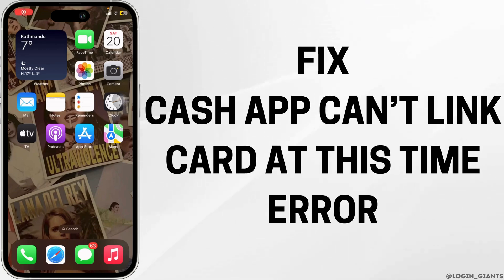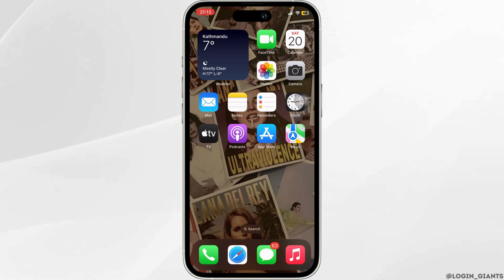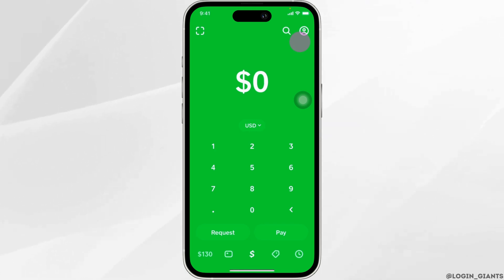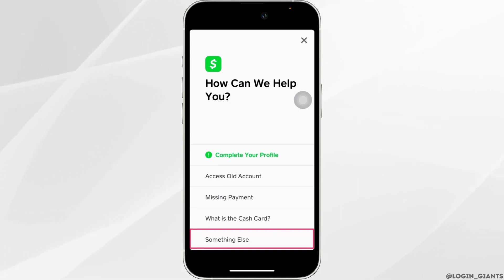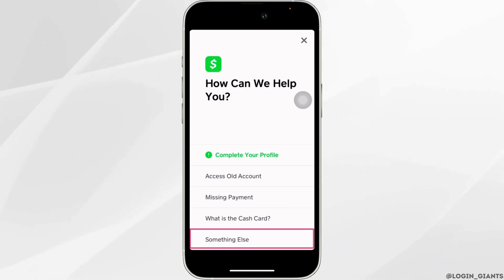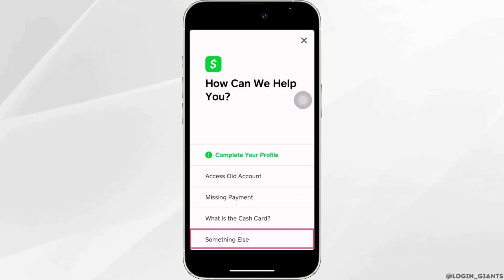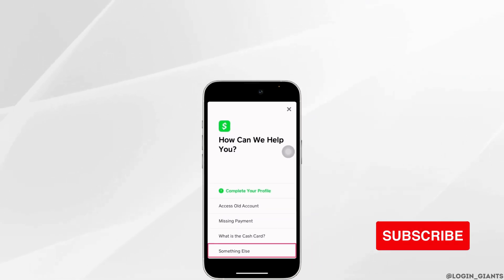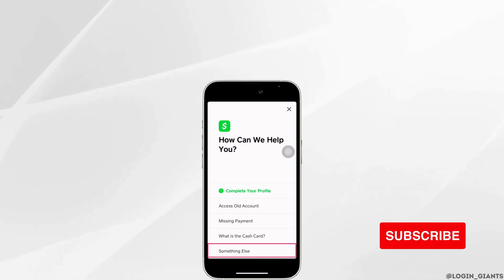How to Fix Cash App Can’t Link Card At This Time Error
Encountering the "Cash App Can't Link Card At This Time" error can be frustrating when you're trying to add a payment method to your Cash App account. This guide will show you how to fix this error in 2024 and successfully link your card to Cash App.

In this tutorial:
0:00 - Introduction
0:05 - How to Fix Cash App Can't Link Card At This Time Error

We'll provide you with troubleshooting steps and solutions to resolve the card linking issue on Cash App. Whether it's due to an issue with your card, network connectivity, or other factors, this guide will help you get your card linked to Cash App.

Ensure you can use your Cash App account smoothly by following this guide to fix the card linking error!